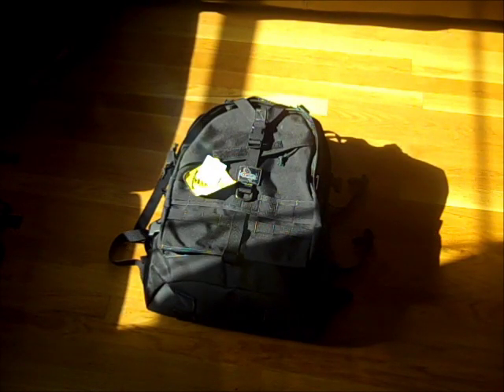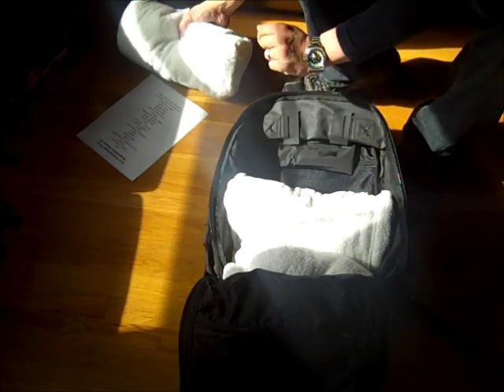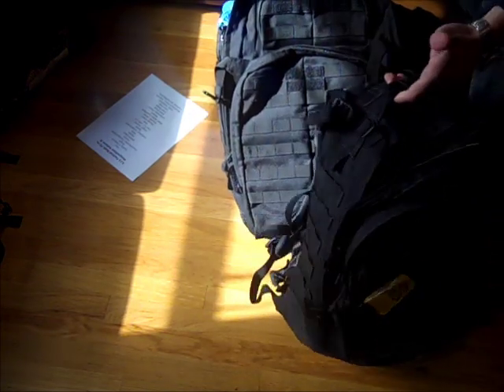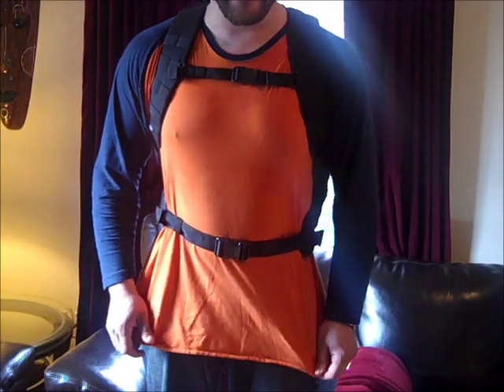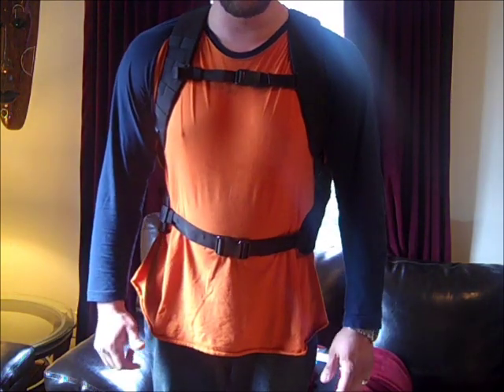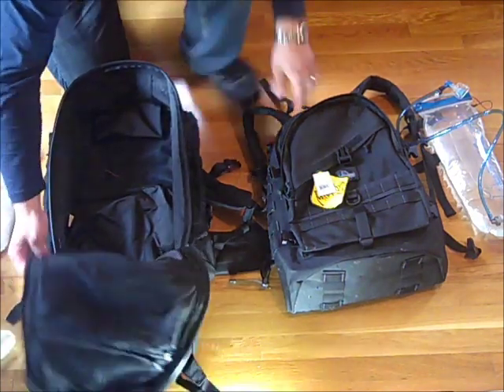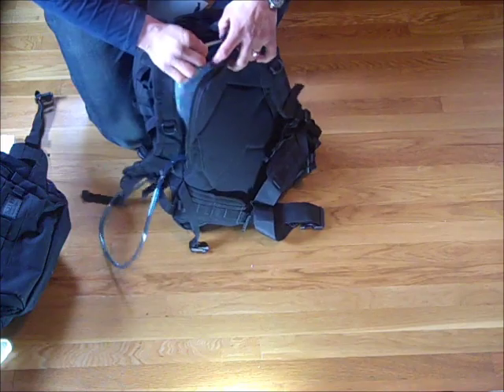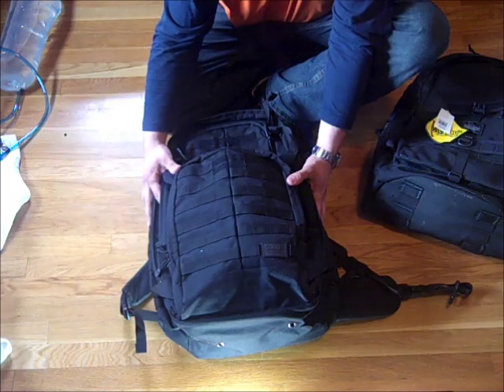Loading / Bladder Tests: Vulture II vs. Rush 72 (2/4) by TheUrbanPrepper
TEST AREAS: Load Out, Drain Hole Test, Handle, Back, Water Bladder Compartment, Shower Test